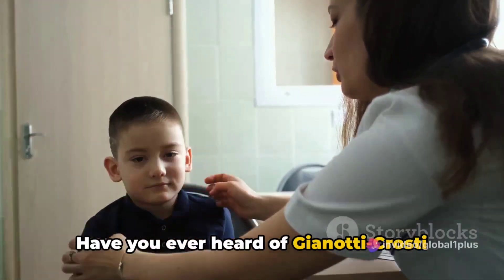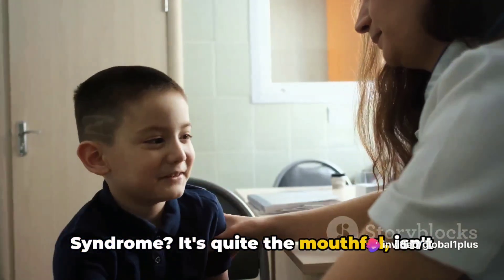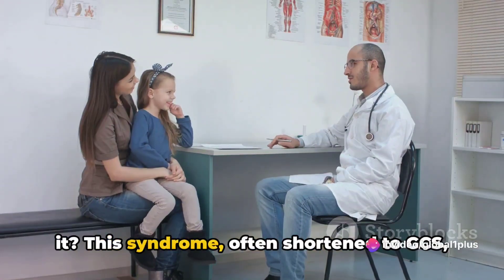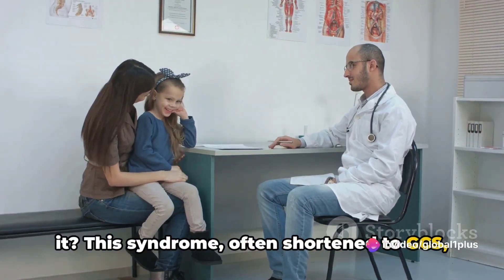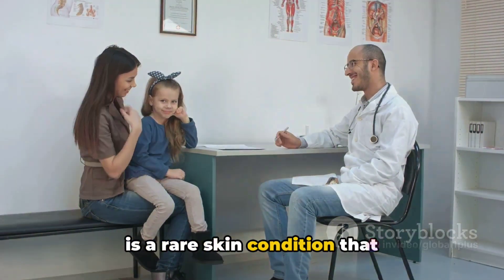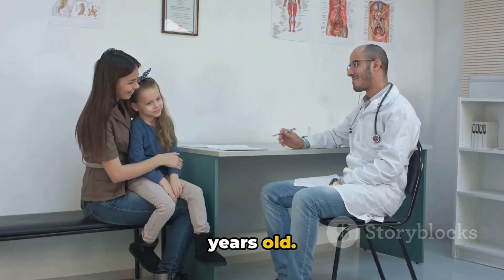Rare Rash in Children: What is Gianotti-Crosti Syndrome?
🔥 Unlock the secrets! Dive into exclusive insights and expert tips in my latest video, inspired by my engaging article blog. 💻✨"

Gianotti-Crosti syndrome (GCS) is a rare rash that mostly affects kids under 10. It happens when the body reacts to certain viruses, like hepatitis B or others. The rash has small red bumps that can be itchy and painful. It starts on the face and can spread to the arms, legs, and trunk.

Doctors can diagnose GCS by looking at the rash and doing some tests. The good news is that GCS usually goes away on its own within a few weeks. If the itching is bothering the child, the doctor might suggest using medicine to help. GCS is generally not serious, but in very rare cases, it might be linked to hepatitis.

If you think your child has GCS, visit the doctor to get it checked and make sure it's nothing serious.

what-is-gianotti-crosti-syndrome-gcs

The views expressed in this video are for entertainment and informational purposes only. Any reliance you place on such information is strictly at your own risk. We do not provide professional advice. Always consult a qualified professional for guidance. We are not responsible for any loss or damage arising from the use of this video. Thank you for your understanding.